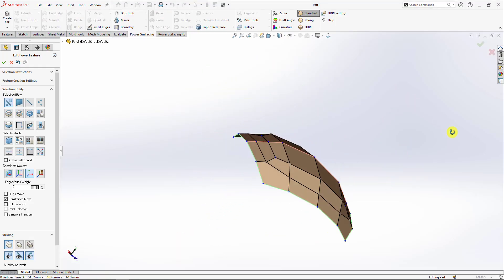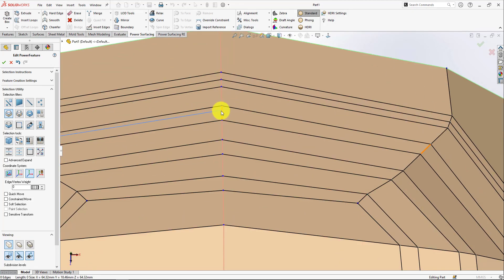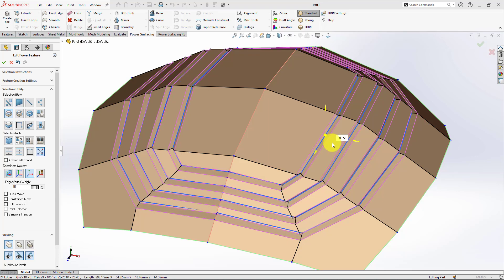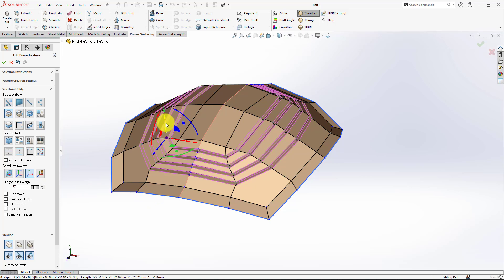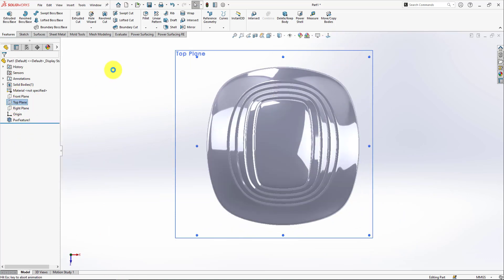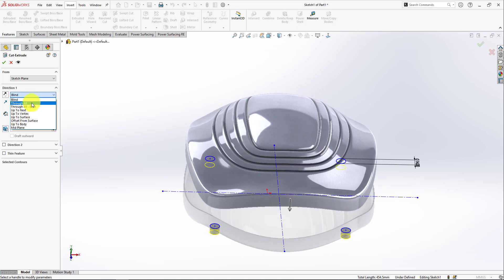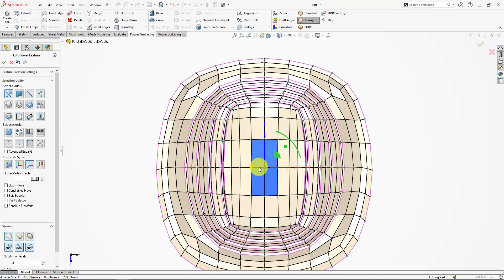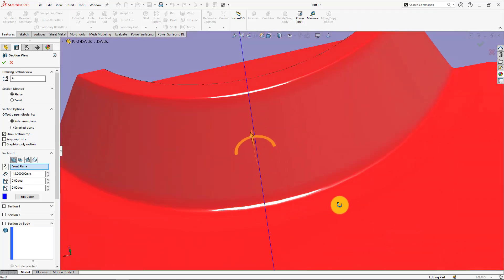Industrial part | Multiple Chamfer| SOLIDWORKS